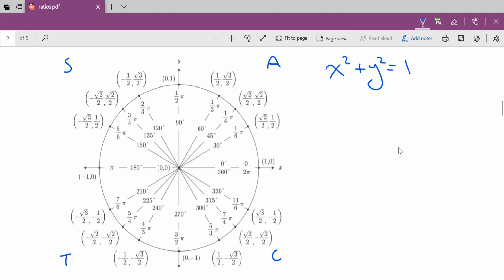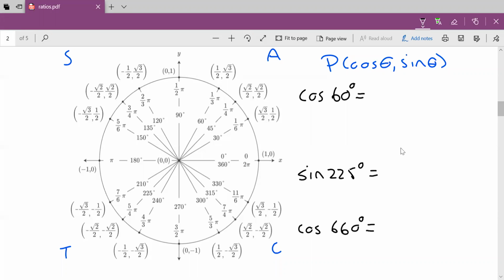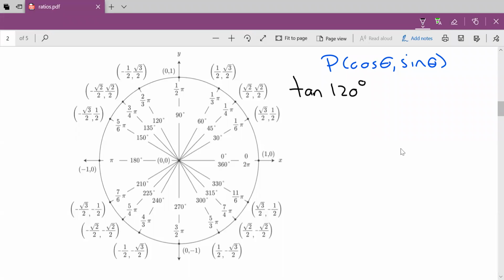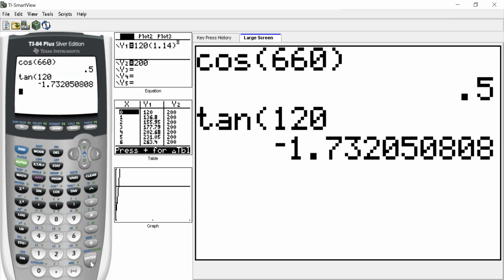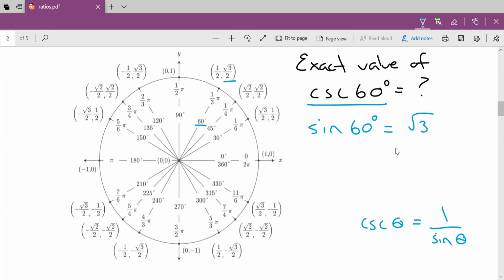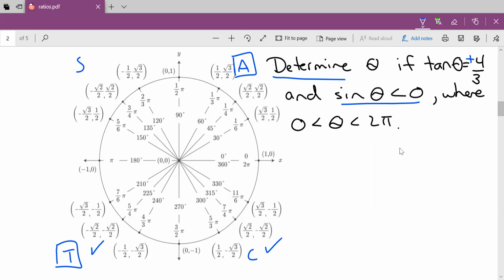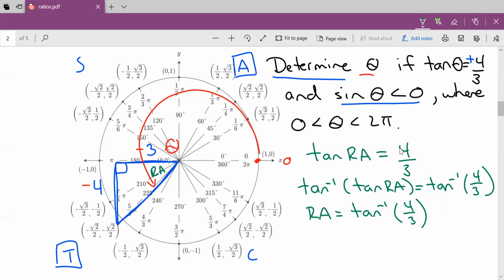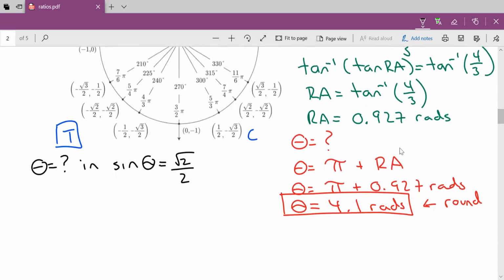Trigonometry 1 - Lesson 3 - Trigonometric Ratios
Choose your course and unit on MikeMatics to study alongside this lesson. In this Math 30-1 video, we learn how to use the Unit Circle to determine the exact values of trig ratios.